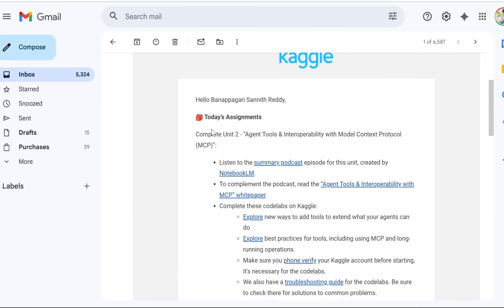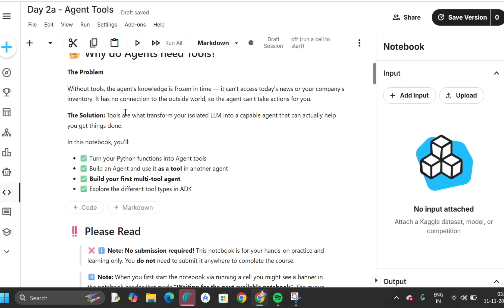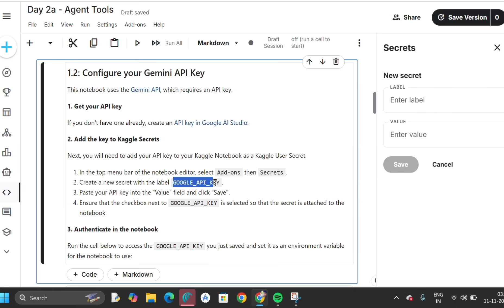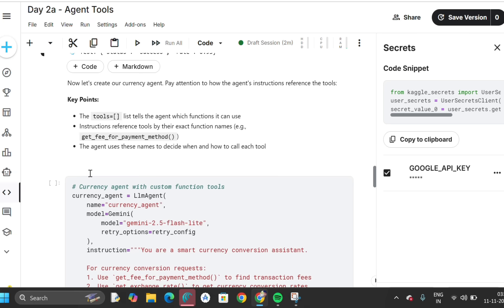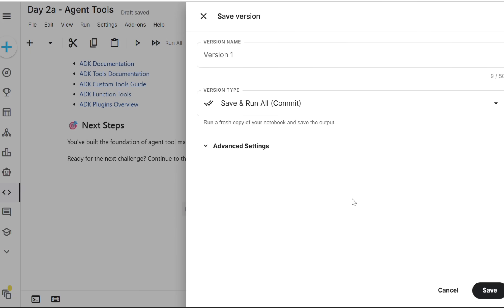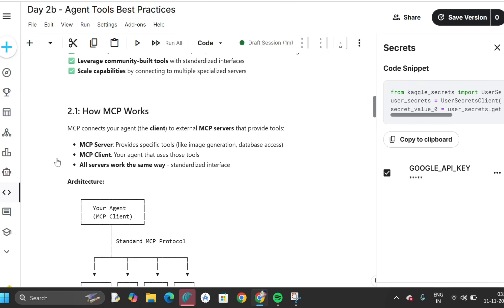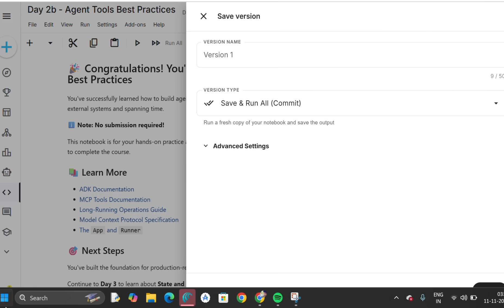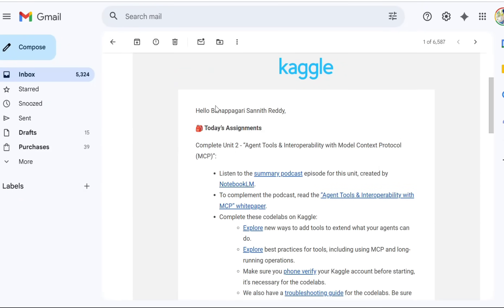Day 2 Goggle x Kaggle Assignments Done|5 days AI AGENTS | 2a Agent Tools |2b Best Practice MCP DONE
Day 2 | Google × Kaggle AI Agent Course – Agent Tools & Model Context Protocol (MCP)

Welcome back to Day 2 of the Google × Kaggle 5-Day AI Agent Course! 🚀

In this video, we dive into one of the most powerful aspects of AI Agent development — Agent Tools and Interoperability using Model Context Protocol (MCP).

You’ll learn how to:
✅ Add custom tools to extend your agent’s abilities
✅ Understand how MCP enables communication between models, APIs, and real-world systems
✅ Implement long-running operations (like pausing for human approval)
✅ Explore best practices for designing tools that make agents smarter and safer

We’ll also discuss key highlights from today’s NotebookLM podcast and whitepaper, plus a walkthrough of the Kaggle codelabs where you turn Python functions into agent actions! 🧠💻

🧩 What You’ll Learn Today:
Model Context Protocol (MCP) overview
Agent tool design and integration
Long-running operations & interoperability
How agents perform real-world tasks beyond training data
🔗 Resources Mentioned:

📘 Kaggle Course Page – Google × Kaggle AI Agent 5-Day Intensive
🎧 NotebookLM Summary Podcast (Unit 2)
📄 Whitepaper: Agent Tools & Interoperability with MCP
💻 Codelabs: Build and Extend Agent Tools
🕒 Next Up (Day 3):

Get ready for “Memory & Long-Term Context in AI Agents” coming next!